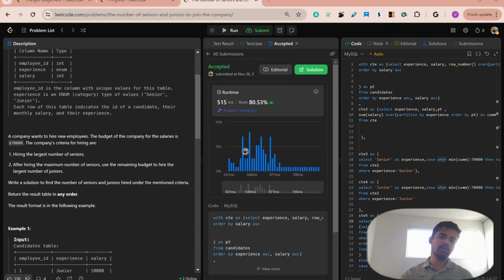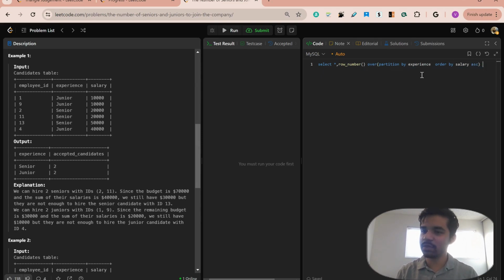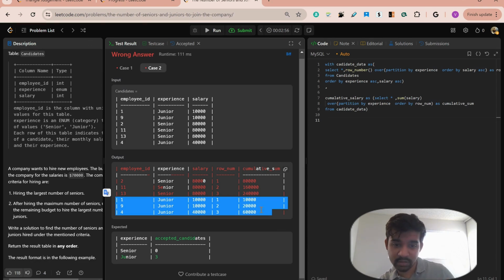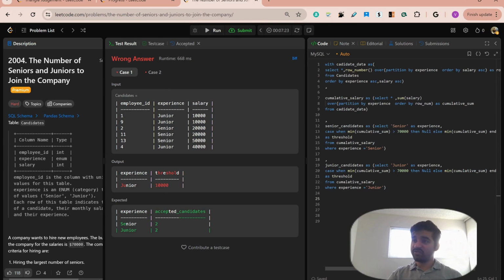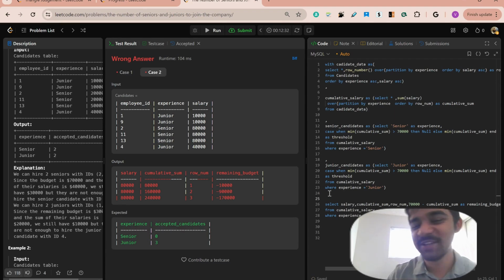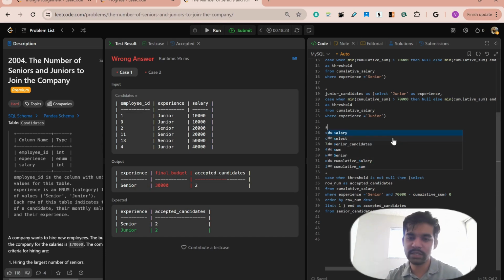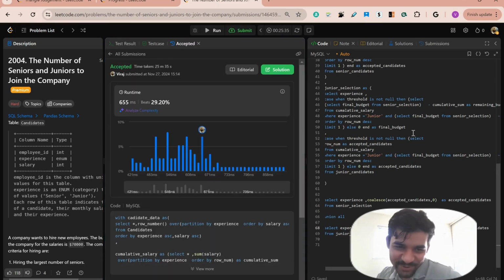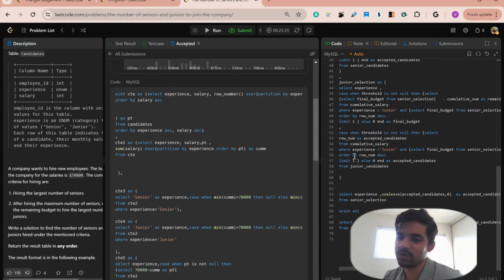Think You Can’t Crack @Apple Toughest sql Interview Challenge?Think Again!(LeetCode_No_2004)video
🔍 What You'll Learn:
- Problem Breakdown:  Understand the problem statement and the criteria for hiring seniors and juniors within a given budget. I'll explain the company's hiring strategy and the constraints we need to work within.
- Step-by-Step Solution: Follow along as I break down the solution into manageable steps:
  1. Organizing Candidates by Experience and Salary: Learn how to categorize candidates based on their experience (Senior or Junior) and sort them by their salary in ascending order.
  2. Calculating Cumulative Salaries: Discover how to calculate the cumulative sum of salaries for each experience group to determine how many candidates can be hired without exceeding the budget.
  3. Determining Minimum Cumulative Salary for Seniors: See how to identify the minimum cumulative salary for senior candidates that does not exceed $70,000, and understand the implications if the minimum cumulative salary exceeds the budget.
  4. Determining Minimum Cumulative Salary for Juniors: Similarly, learn how to calculate the minimum cumulative salary for junior candidates that fits within the remaining budget after hiring seniors.
  5. Calculating Remaining Budget and Accepted Senior Candidates: Find out how to compute the remaining budget after hiring the maximum number of senior candidates and determine how many senior candidates can be accepted.
  6. Calculating Remaining Budget and Accepted Junior Candidates: Using the remaining budget after hiring seniors, I'll show you how to calculate how many junior candidates can be hired.
  7. Combining Results: Finally, we'll combine the results to show the number of senior and junior candidates hired under the given budget constraints.
- Optimization Tips: Learn how to optimize your SQL queries for better performance, ensuring that your solution is both efficient and effective.
- Interview Insights: Get tips and tricks for tackling similar problems in technical interviews, especially for top tech companies like Apple. I'll share insights on how to approach these problems, what interviewers are looking for, and how to showcase your problem-solving skills.

 💼 Why Watch?
Whether you're preparing for an interview at Apple or any other top tech company, or simply looking to improve your SQL skills, this video will provide you with valuable insights and practical solutions. By the end of this video, you'll have a solid understanding of how to approach and solve complex SQL problems, making you more confident and prepared for your next interview.

Hey  @krishnaik06 @DarshilParmar @IBM @goog@Google @Apple @NVIDIA @Netflix @MXbyPrimeVideo @freecodecamp @khanacademy @tseries
 I'd love to hear your thoughts on this approach.